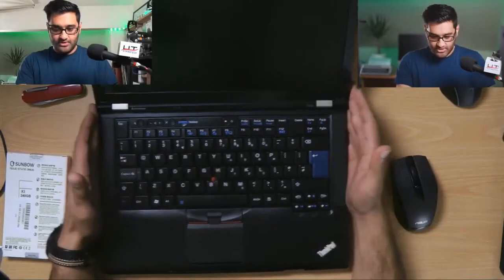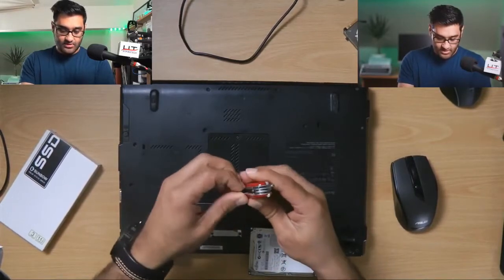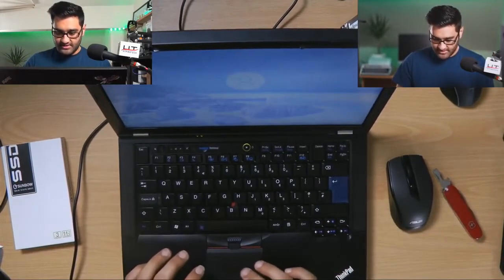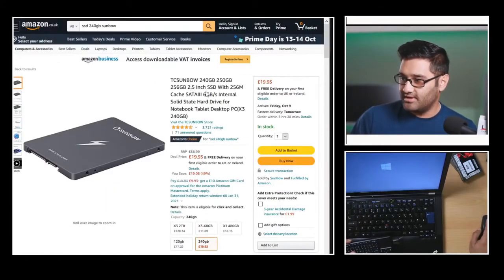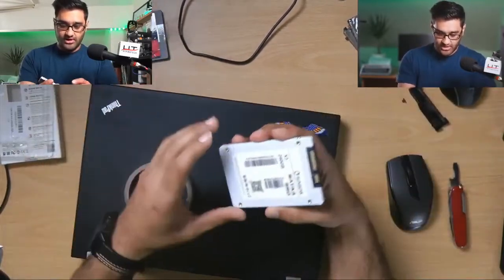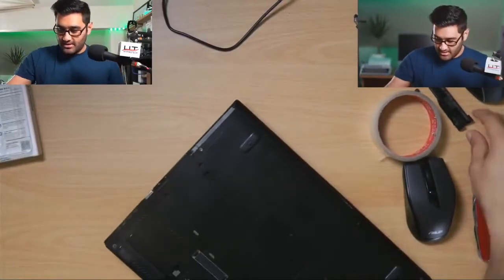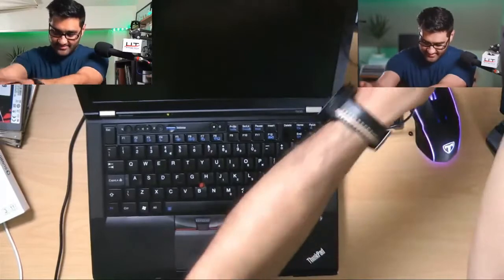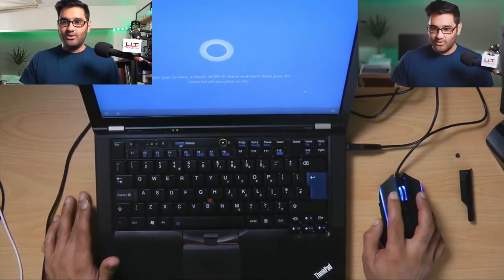How to upgrade a laptop hdd SSD T410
How to upgrade a laptop hdd SSD